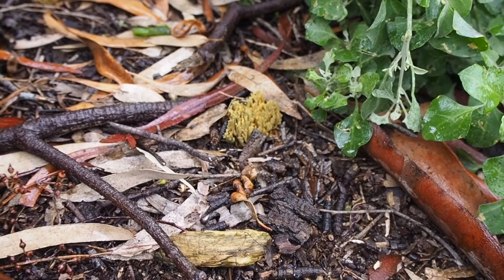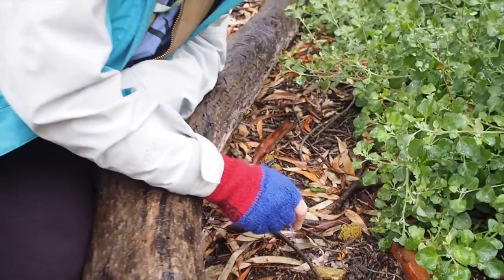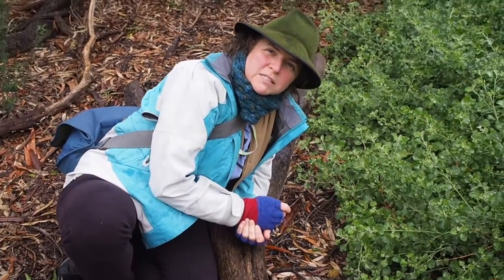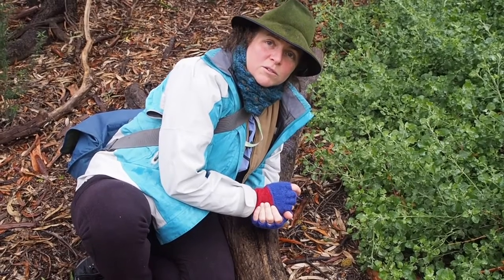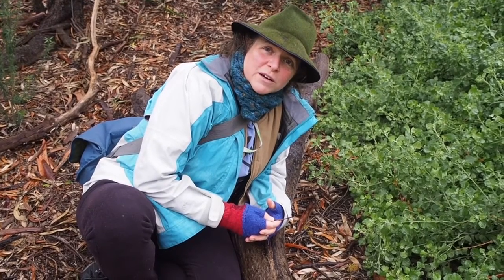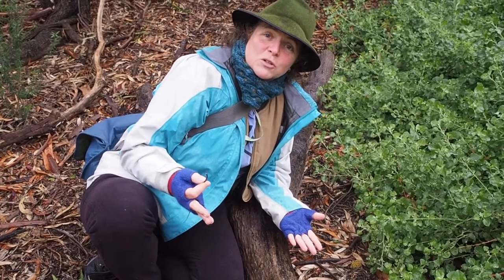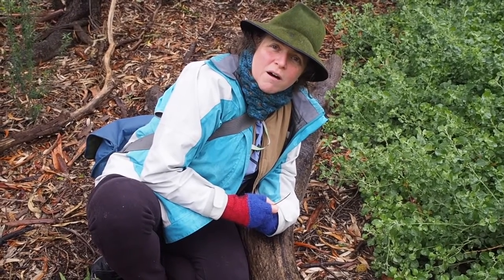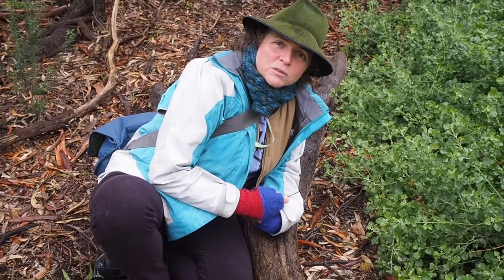Merri Fungi - Green Staining Coral Fungi is having a good season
Not all fungi are common and widespread. Some are uncommon or rare The local Australian project by Fungimap aims to share more information about these 'Lost Fungi' and hopes people will look for them to help us learn more about their biology for conservation.

The Green Staining Coral Fungi is one of these Lost Fungi. It appears to be having a good year fruiting along the banks of the Merri Creek. This can be tricky to see as it blends in with the background so people will need keen eyes to spot it. There is a picture in the the free local pocket guide 'Look for our Fungi - Merri Creek'. A more detailed description can be found in the Lost Fungi pages on the Fungimap website.

Friends of Merri Creek is working with Sapphire from Fungi4Land to help raise awareness about fungi as part of healthy landscape management.

Thanks to Thespina for volunteering her time to make the videos and Fungimap for making conservation information about Lost Fungi freely available.